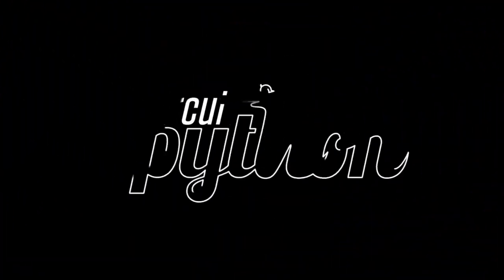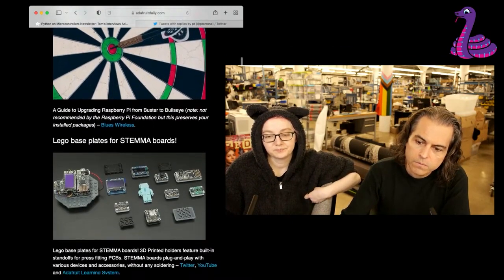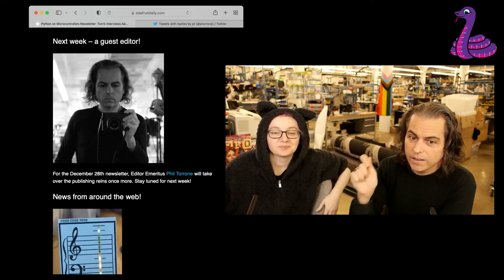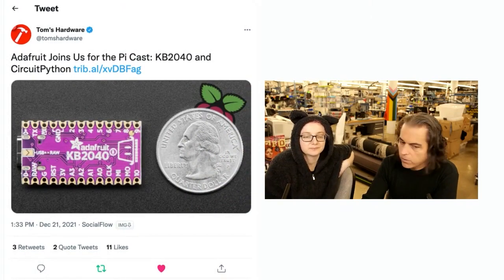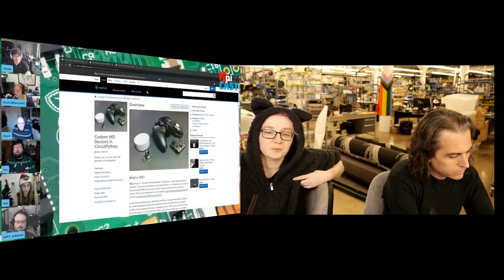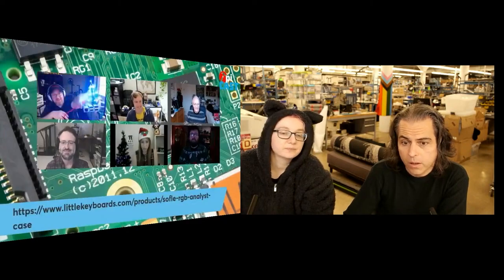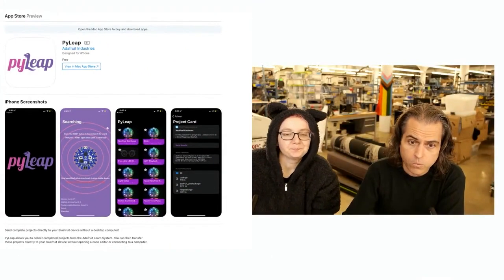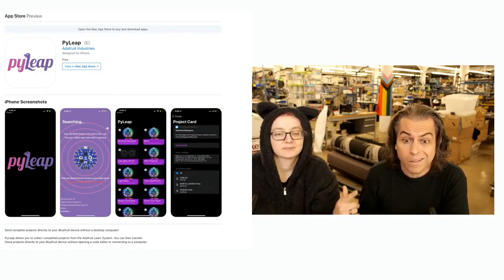Python on Hardware weekly video 162